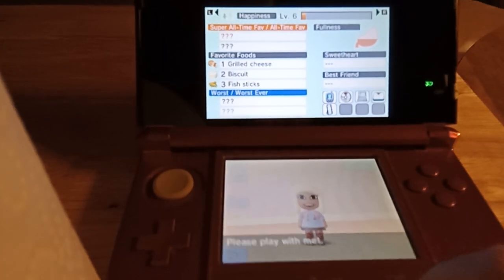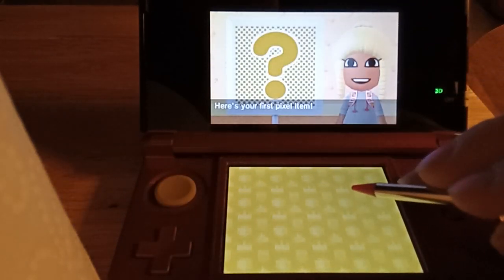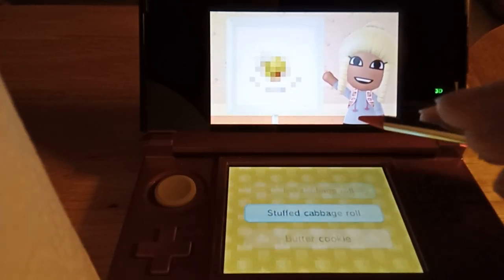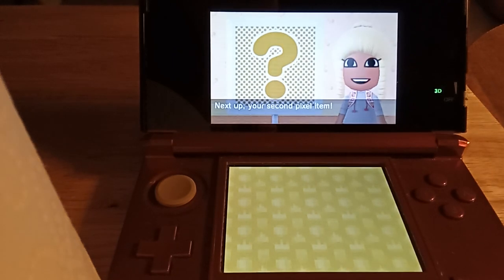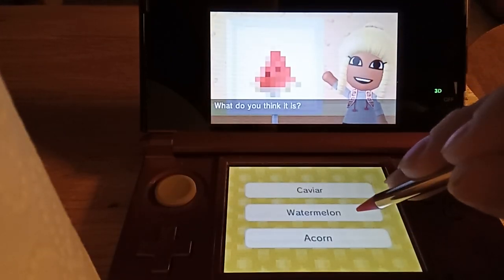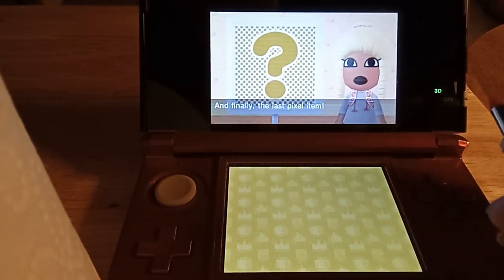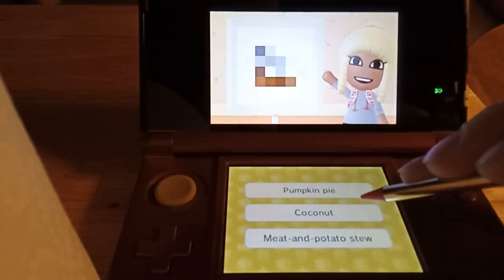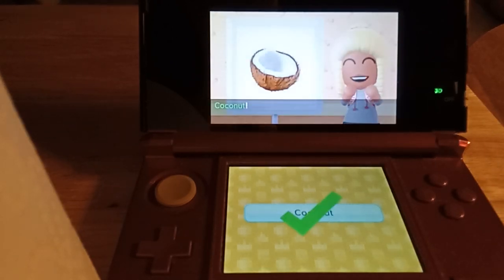Lilah Plays Food and Trausure Pixel Quiz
There was Stuffed Cabbage Roll, Watermelon, and Coconut.